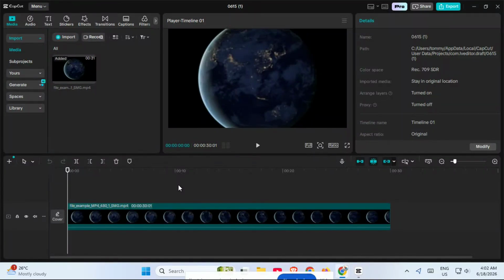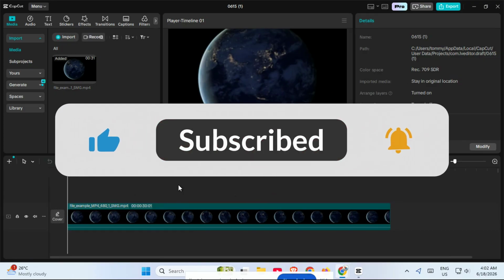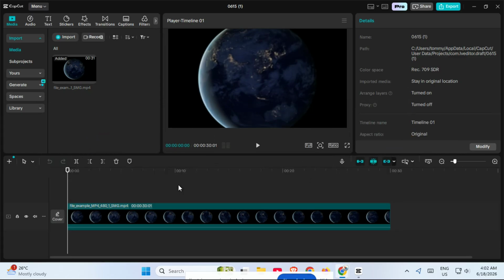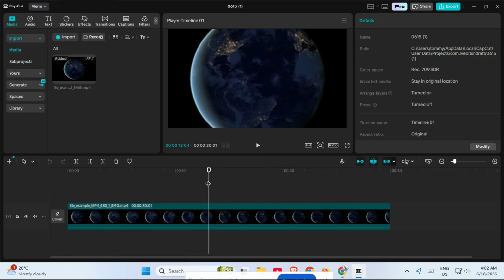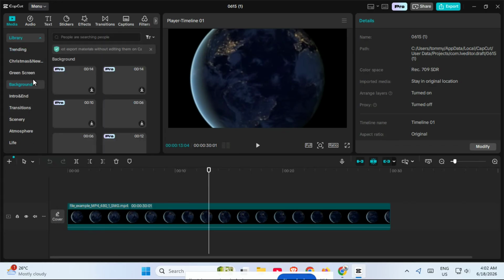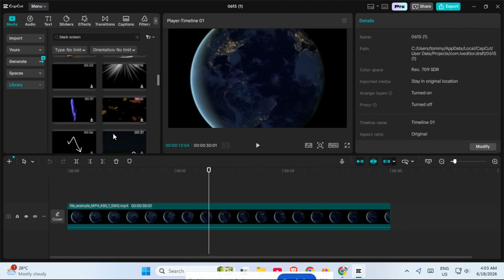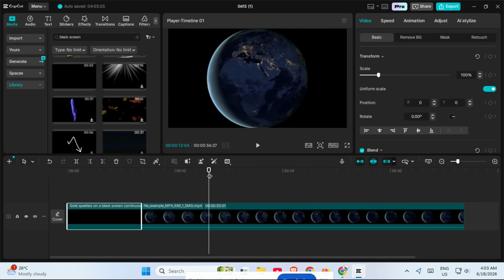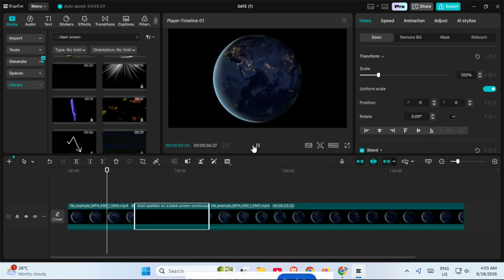How To Add A Blank Screen In CapCut (Easy Guide)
Learn how to add a blank screen in CapCut PC using the media library and background search. This easy tutorial shows you how to place a black screen on the timeline for pauses, transitions, and clean edits.

🕚Timestamps:
0:00 Introduction
0:15 Open Your CapCut Project
0:30 Move The Playhead To The Right Spot
0:45 Click Media Then Library
1:05 Expand Background And Search Black Screen
1:25 Drag The Blank Screen To The Timeline
1:45 Adjust Duration And Finish Your Edit

✍️What You'll Learn In This Video:
• How To Add A Blank Screen In CapCut PC
• How To Use CapCut Library Backgrounds
• How To Search For A Black Screen In CapCut
• How To Place A Blank Clip On The Timeline
• How To Adjust Blank Screen Duration For Edits

💡Pro Tips:
• Match the blank screen duration to the pace of your video for a smoother flow.
• Use a black screen before text or title cards to make them stand out.
• If you need a cleaner edit, zoom in on the timeline for more precise placement.
• Try using plain background screens to separate different sections of your video.